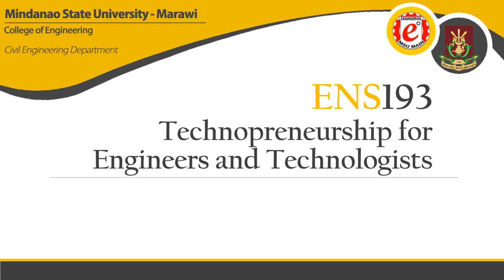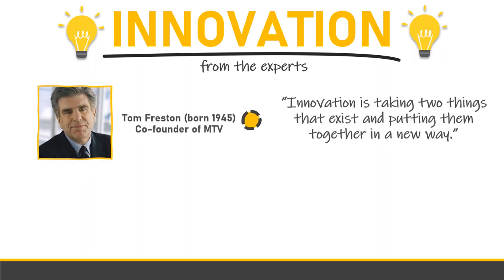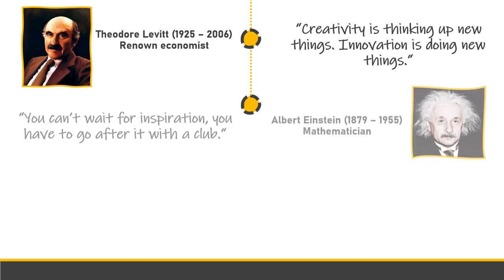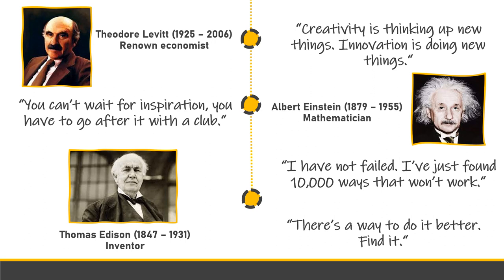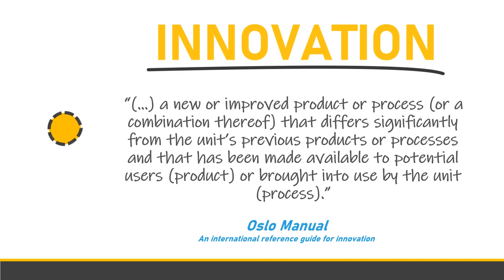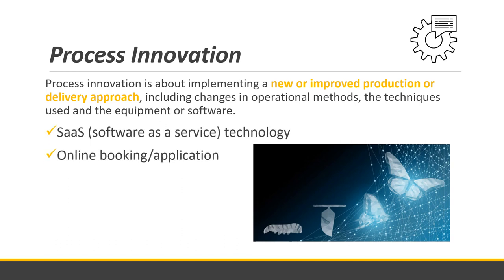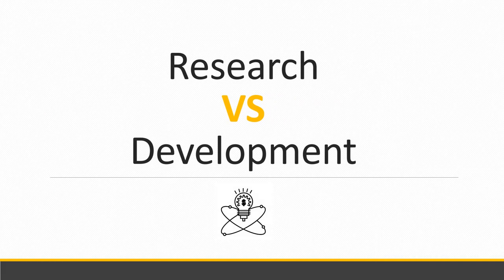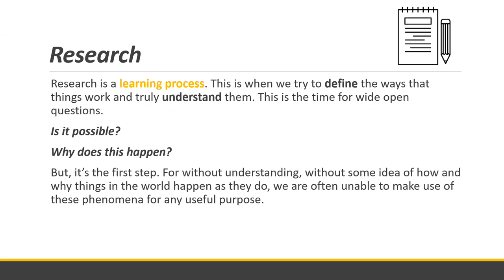[ENS193 | Technopreneurship] Module 2: Innovation & Ideas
ENS193 | Technopreneurship for Engineers and Technologists
Module 2: Innovation & Ideas